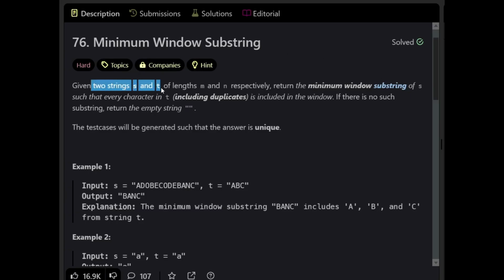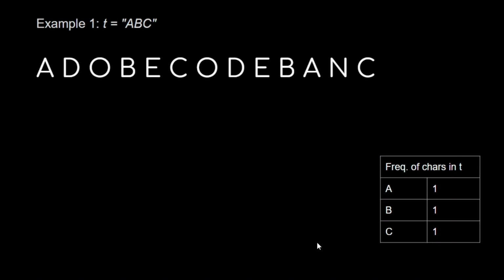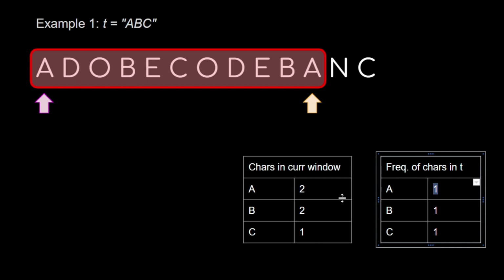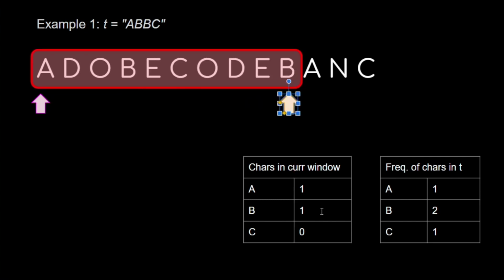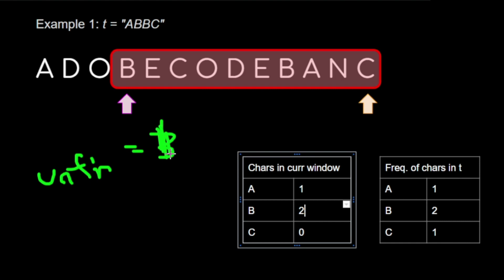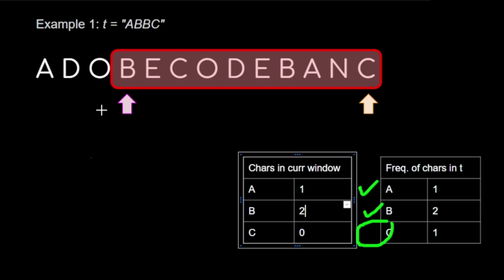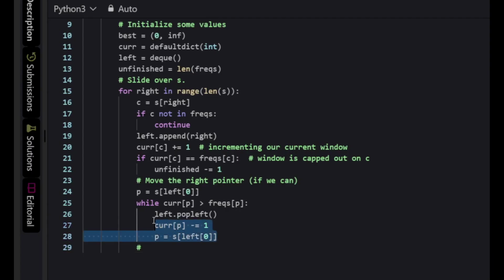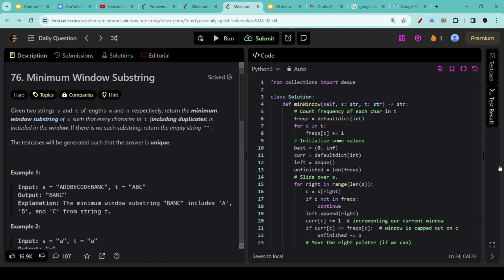Learn the SLIDING WINDOW for Python in "Minimum Window Substring"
Today we solve LeetCode problem "76. Minimum Window Substring", which we use to teach you the classic Sliding Window technique! This popular algorithm will help you crack so many programming contests and tech interview questions. This is a Hard problem (42% accept rate).

Come join my LeetCode contest live stream chat room every Saturday (alternate between biweekly contests at 9:30am EST and weekly contests at 9:30pm EST)!

00:22 Problem description
02:14 Intuition for sliding window
09:24 Coding begins
18:40 Submit solution and Outro